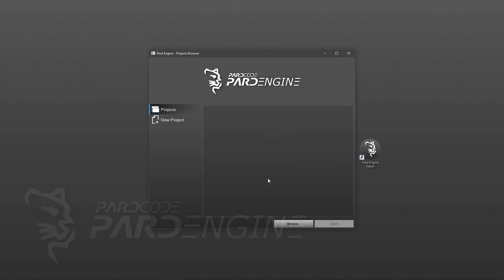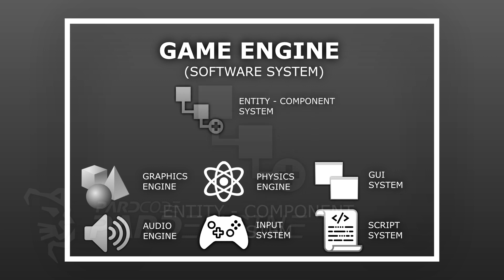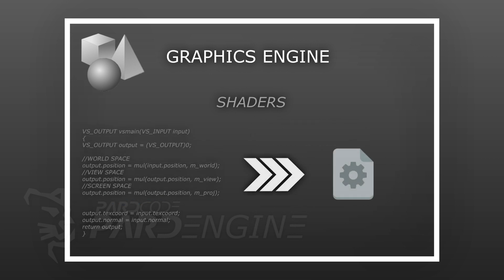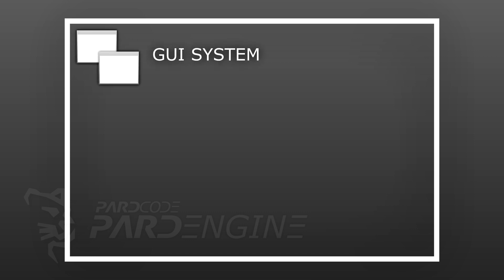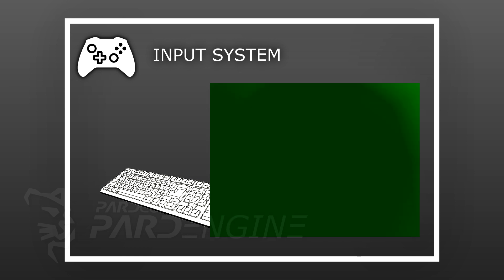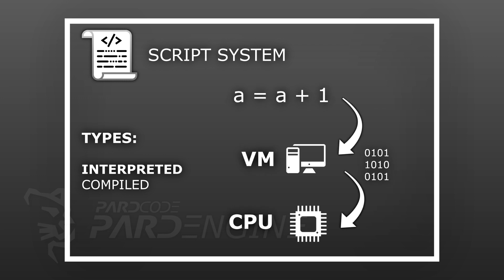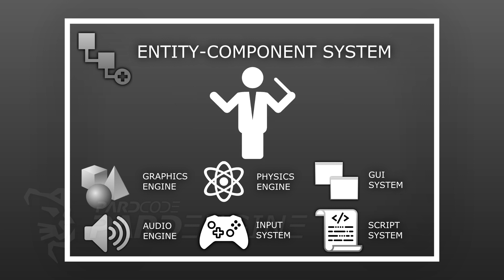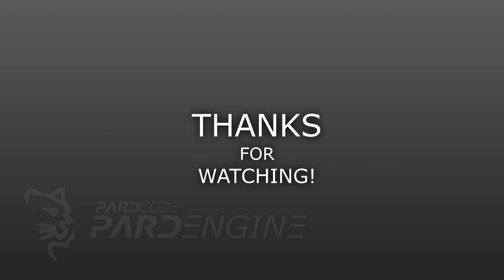How a Game Engine is made | Game Engine Development Series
DESCRIPTION:
We are used to see game engines with a sort
of visual editor through which we can create visually our videogames.
But this is only the tip of the iceberg.
What 's under the sea?
What are the components that give shape to a game engine?
To answer all these questions, let's see how a game engine is made in
this first video of a new series about the development of the game engine
called Pard Engine.

Chapters:
0:00 Intro - Info at
0:38 High-level view of Game Engine
1:50 Graphics Engine
4:17 Physics Engine
4:57 GUI System
5:39 Audio Engine
6:14 Input System
7:10 Script System
8:51 Entity-Component System
10:05 Ways to develop a game
11:13 Final words
11:32 End